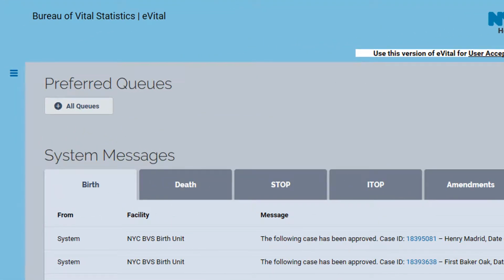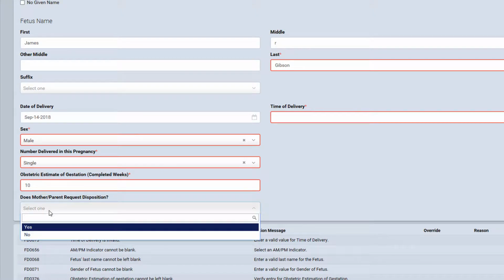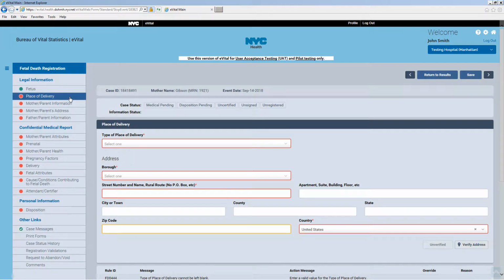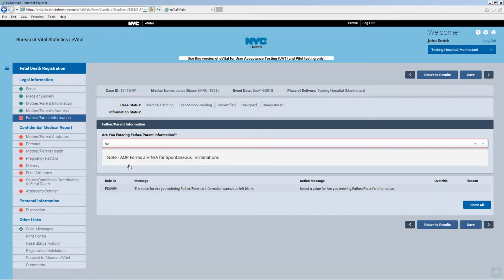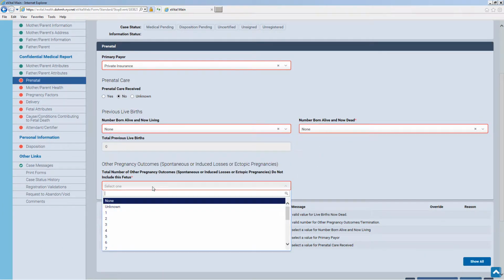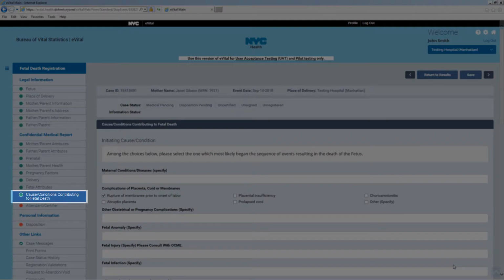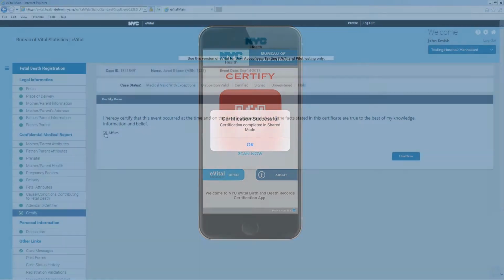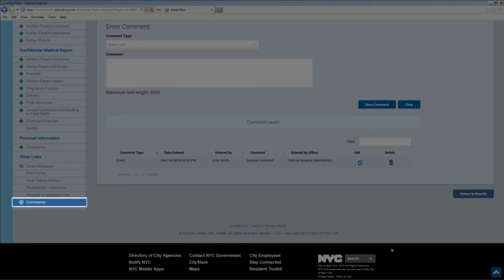How to Report Spontaneous Terminations of Pregnancy in eVital for Medical Facilities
EVital is the new system for reporting life events and issuing vital records in New York City, replacing the Electronic Vital Events Registration System (EVERS). This video will walk you through the process of reporting a STOP in eVital.